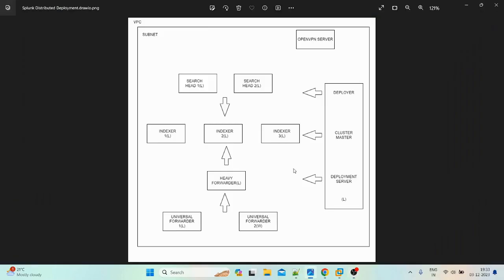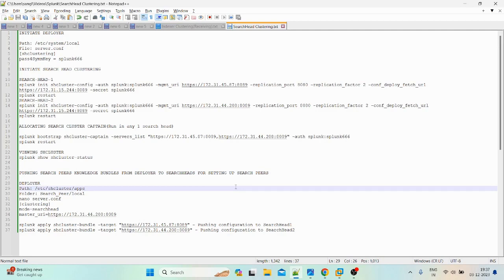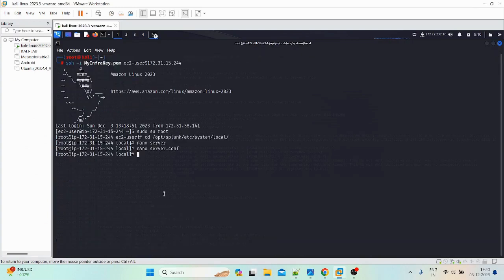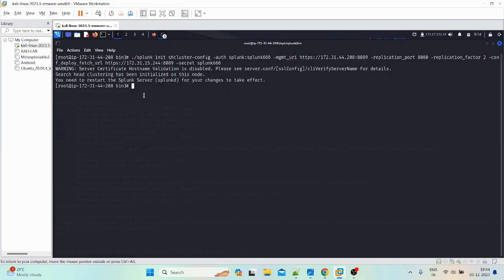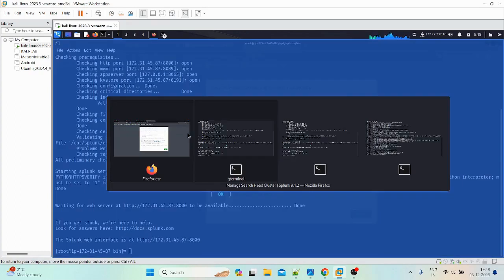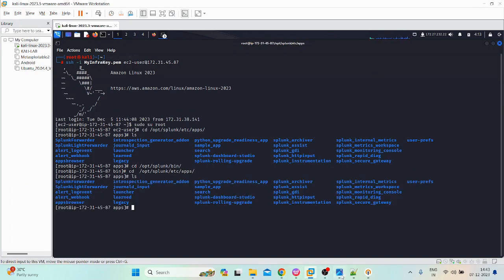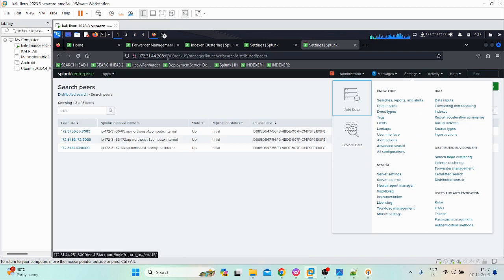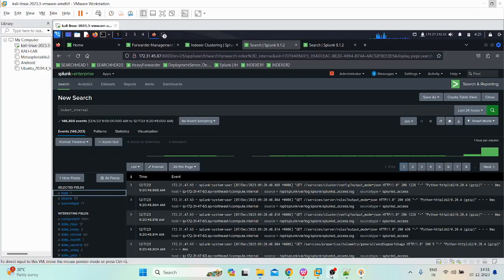3.5 Clustered Splunk - Search Head Tier Setup